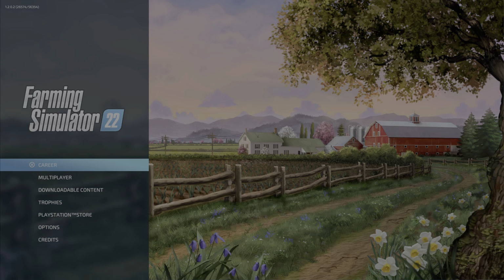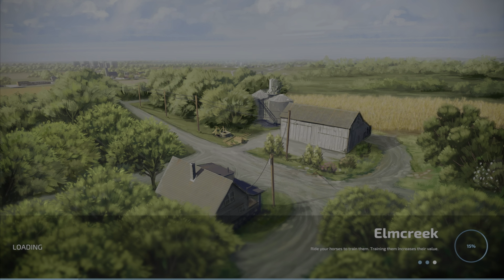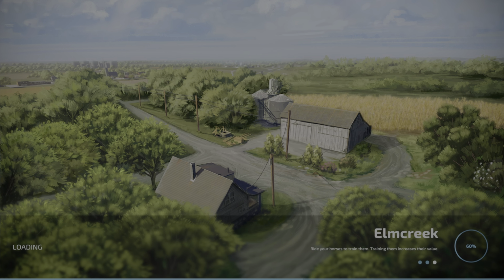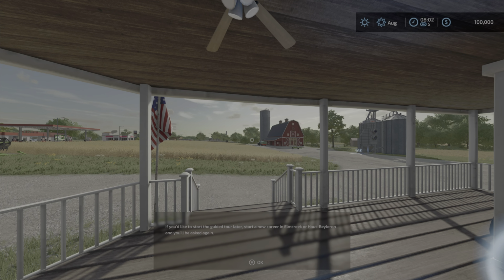FS22 Beginners Tutorial , Introduction to the Series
We introduce our new series and what it is all about